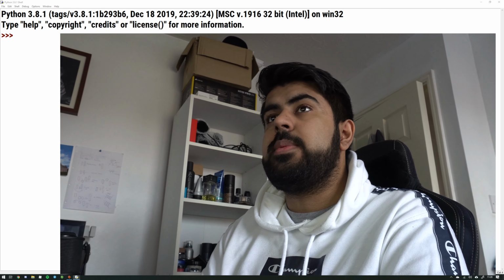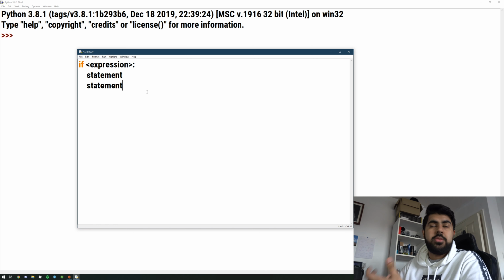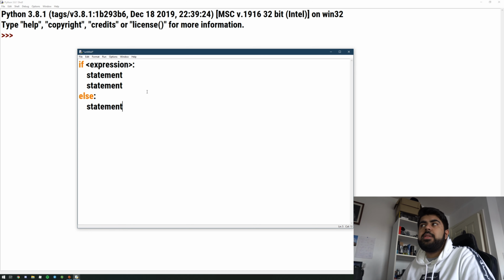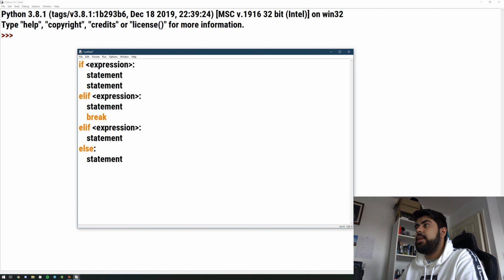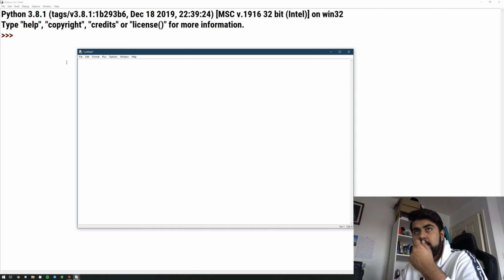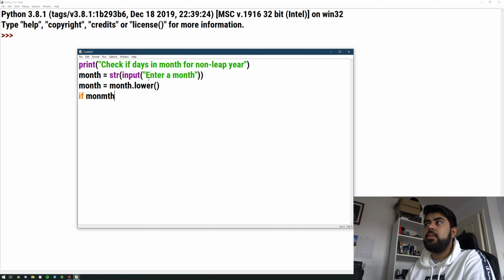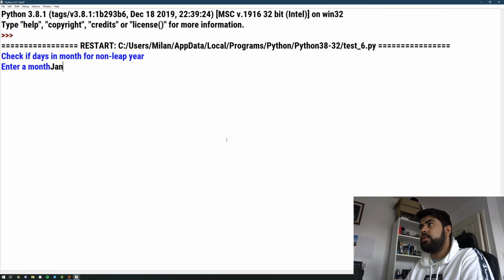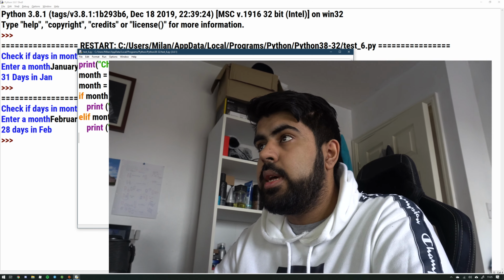How to use If, else and elif in Python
The structure of an if statement is very simple. The expression is first evaluated with a Boolean value (True or False). If the statement is true, the code will be executed otherwise it is skipped. With if statements it's wise to use the Comparison operators we learned when discovering how to use While loops.

An else statement is combined with an if statement to execute some code when the if expression is equal to false. There can only be one else statement following on from the if statement.